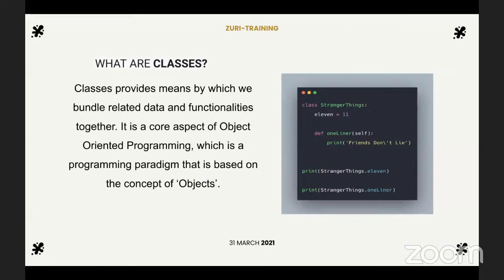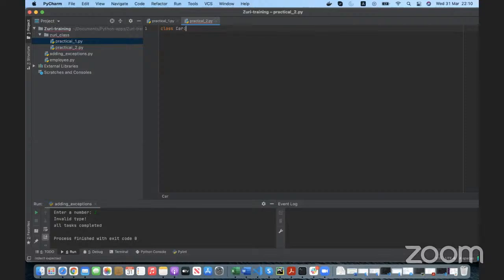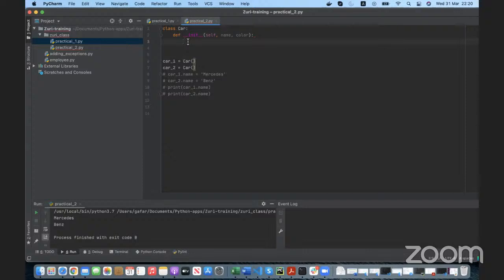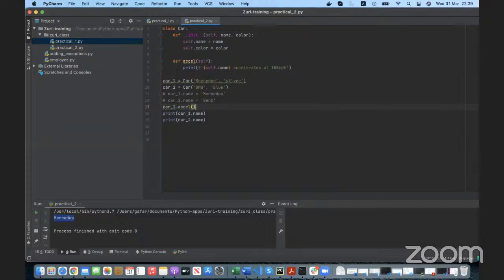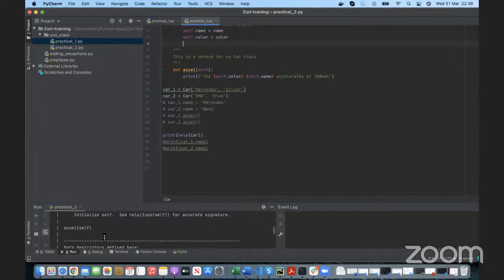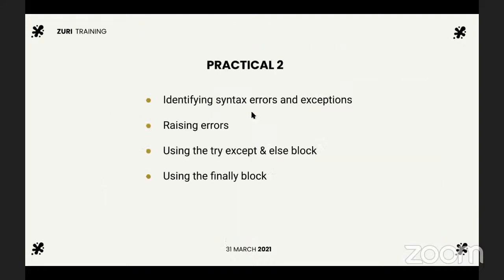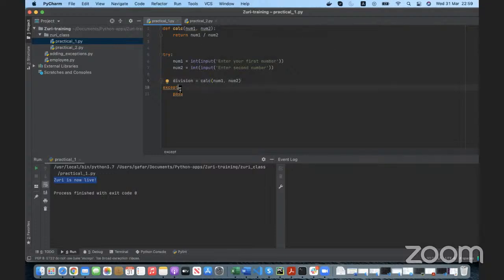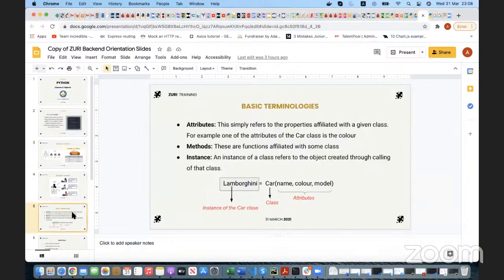Python: Classes and Objects